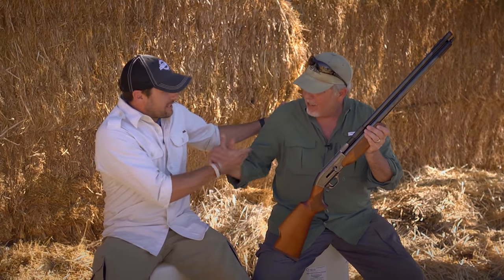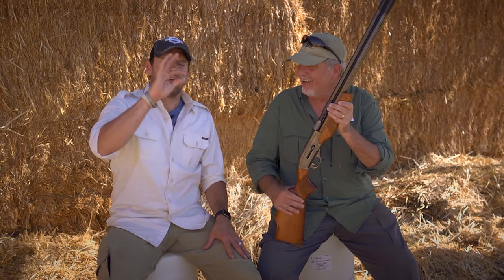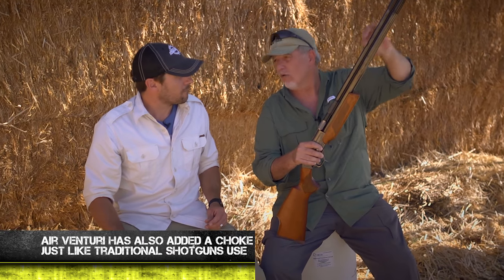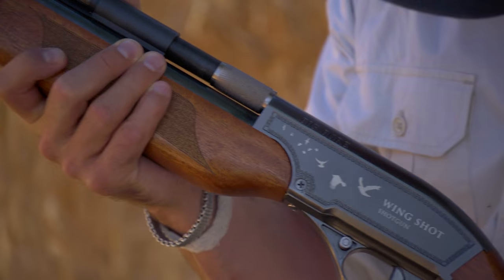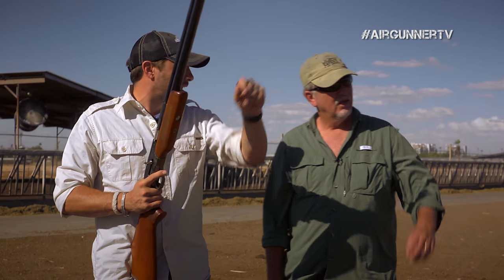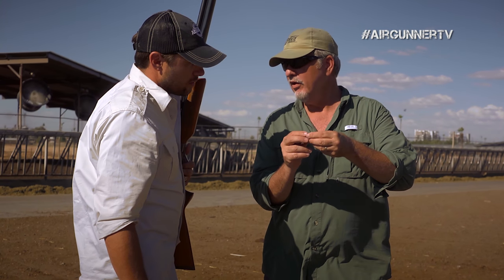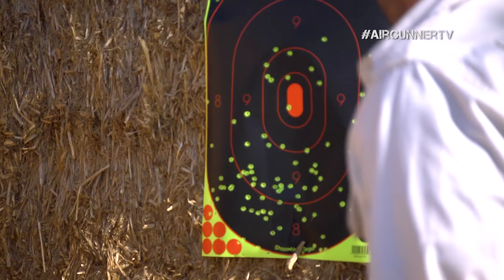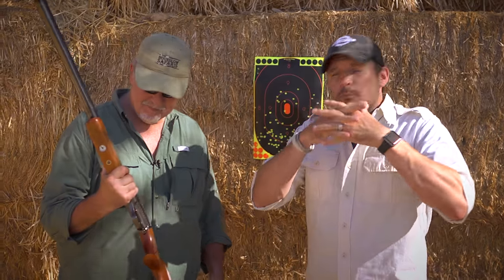Gun Review of Wing Shot Air Shotgun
Rossi Morreale and Jim Chapman take a look at the long awaited Wing Shot air powered shotgun from Air Venturi. This pre-charged pneumatic (PCP) air gun shoots a new shotgun shell and shot designed for this wing shooter.

Together, Rossi and Jim talk about the Wing Shot features and the spread achieved on a ShootNC target. They even take it for a spin on a ranch laden with pest birds.

The Wing Shot is being offered by PyramydAir.com. If you're a wing shooter, you're going to love the Wing Shot.